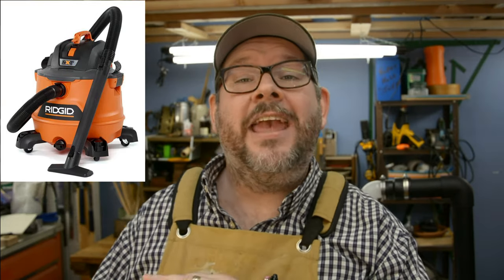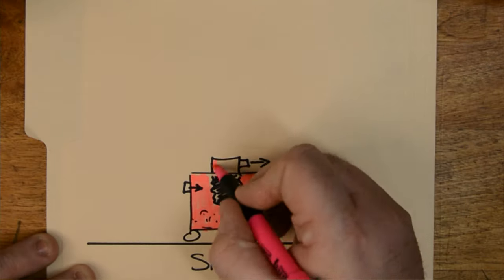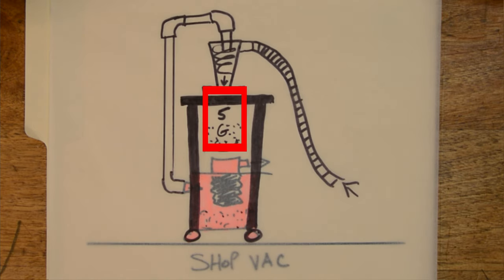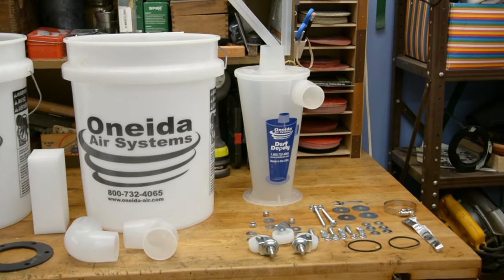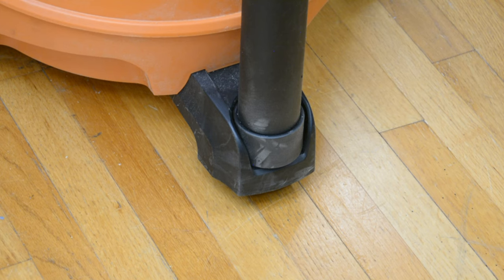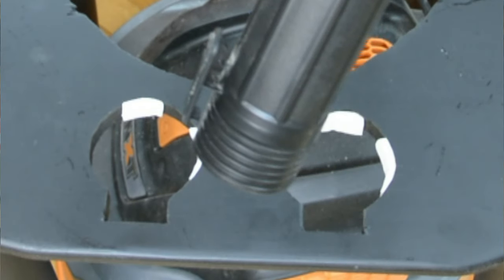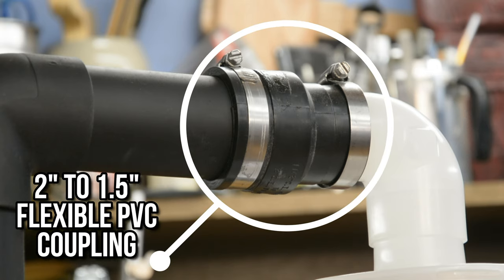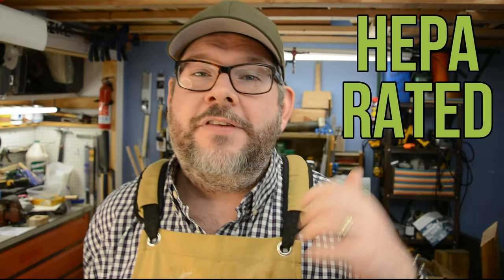Dust Cyclone Cart Space Saving - 2023 - Cyclone separator - Dust Deputy & Ridgid Vac Cart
If you should choose to use them to purchase these items, this channel gets a very small percentage of what you spend at no extra cost to you. Please consider using them, as it helps us keep the lights on in the shop!

Ridgid WD1450 14-Gallon 6-Horsepower Wet/Dry Vacuum -
The Dust Deputy Deluxe Anti-Static Cyclone Separator 5 Gallon Kit -
or
The Dust Deputy Standard Kit
RIDGID VF6000 HEPA Filter
Ridgid VF6500 Filtration Set – Twin Pack of Dust Bags and HEPA Media Filter for Ridgid Wet / Dry Vacuums -
24"x24" - of 1/2' ply wood - local lumbermill
Fernco P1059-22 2-Inch by 2-Inch Rubber Flexible Coupling Repair Fitting
(2 needed) Flexible PVC Coupling 2" x 1-1/2"
(4 needed) 2" PVC Coupling
(4 needed) 2" PVC caps
(2 needed) 2" PVC 90 degree elbow
2" plastic "J hook"
2" PVC Tubing
            Total length - 170.5" (14 feets and 2.5 inches)
                         Individual lengths:
                                      4 lengths @ 30" - legs
                                      1 piece @ 2"
                                      1 piece @ 42"
                                      1 piece @ 6.5"

Camera: Nikon D5200
Lens: Nikon AF-S Micro NIKKOR 60mm f/2.8G ED
Lens: Nikon AF-S DX NIKKOR 18-105mm f/3.5-5.6G ED VR